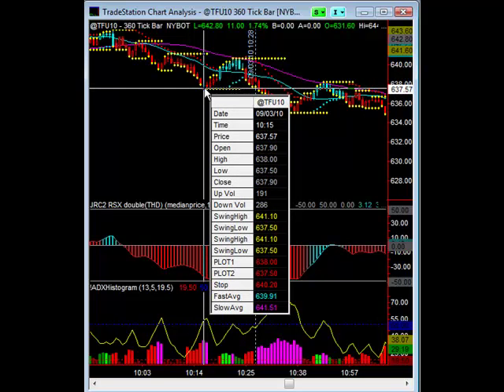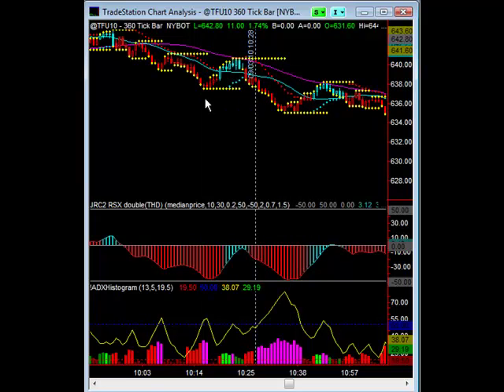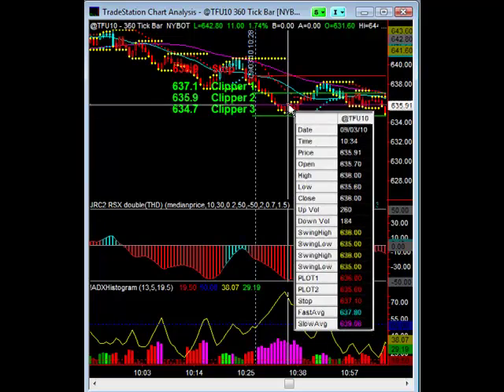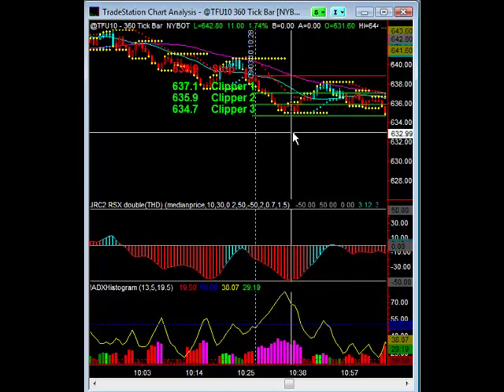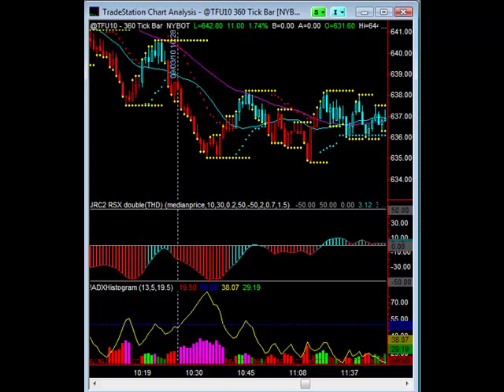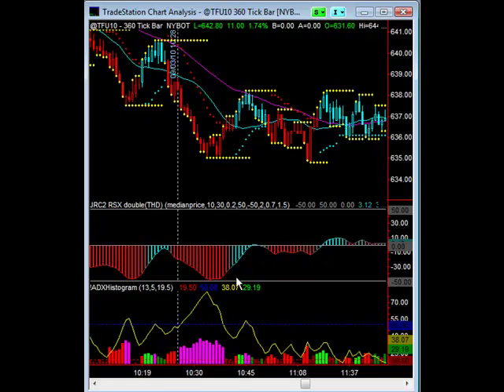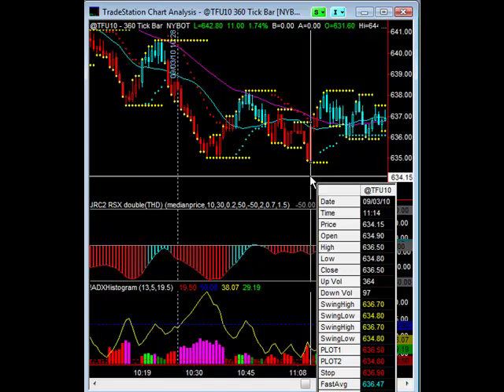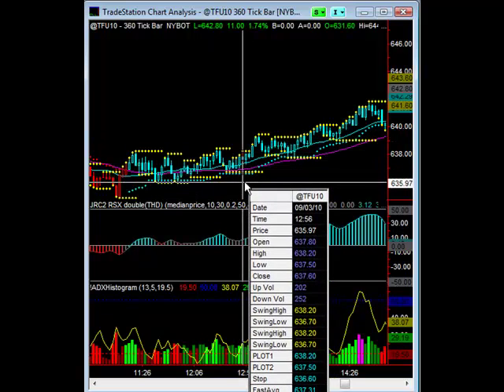Russell090310.mp4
Russell trades for September 3, 2010 using the THD ADX and RSX triggers with low risk entry methodology